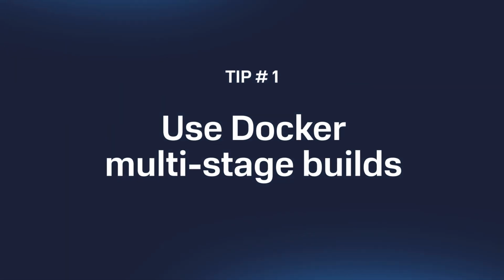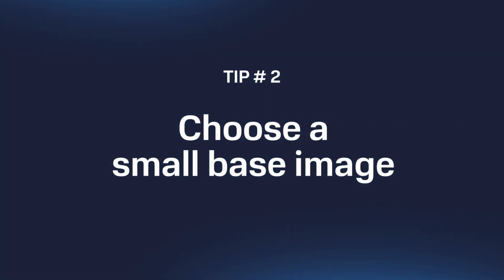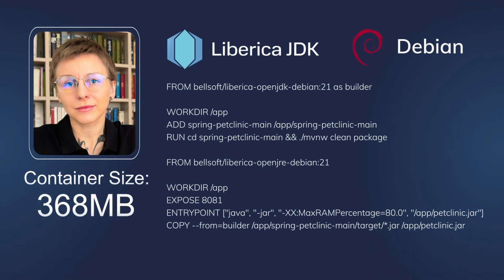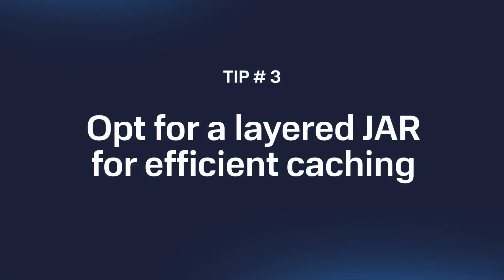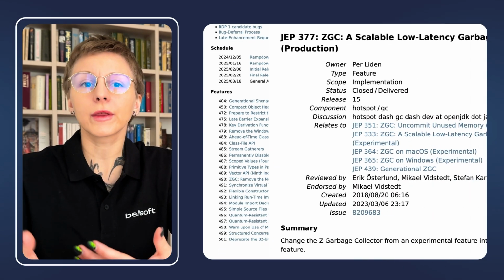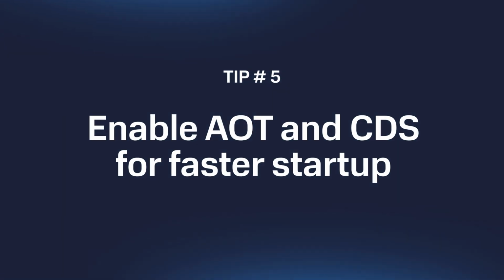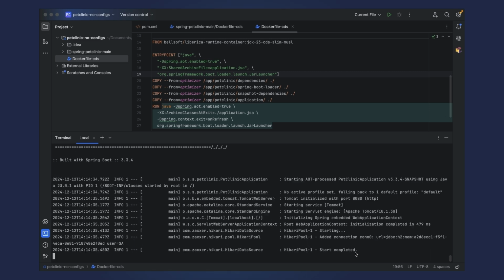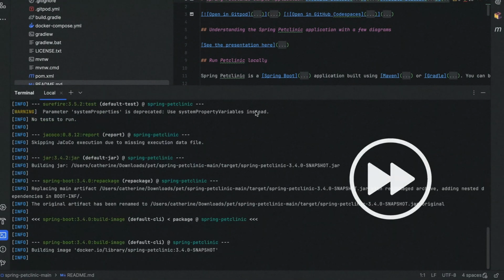Dockerize Spring Boot Wisely: 6 tips to improve the container images of your Spring Boot apps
Your images could always use a little boost!  Today I present six tips to improve the container images of your Spring Boot apps.

0:00 Your application deserves a top-notch package!
0:28 Use Docker multi-stage builds
1:10 Choose a small base image
2:08 Opt for a layered JAR for efficient caching
3:01 Upgrade the JDK and Spring Boot versions
4:02 Enable AOT and CDS for faster startup
4:52 Consider using buildpacks instead of Dockerfiles